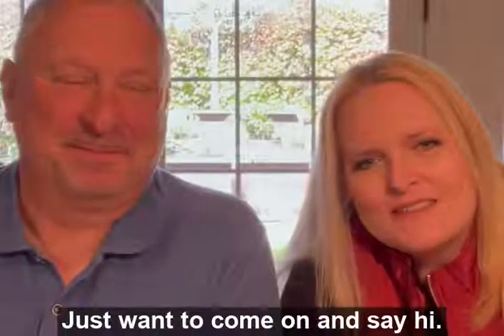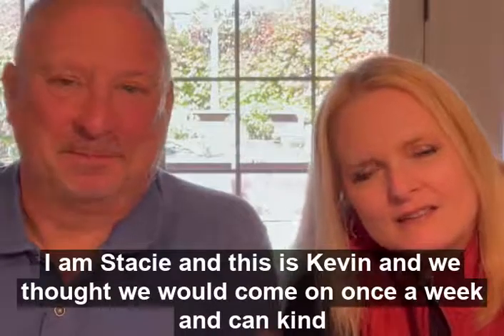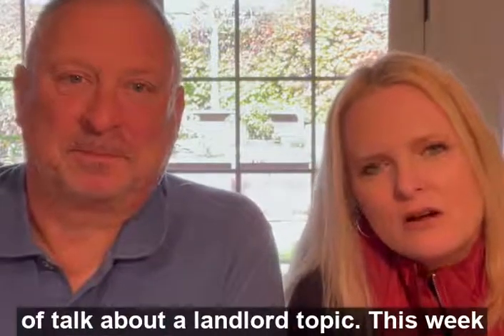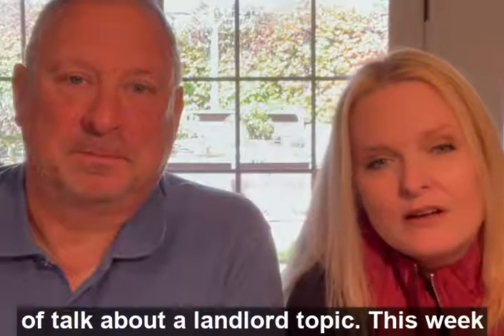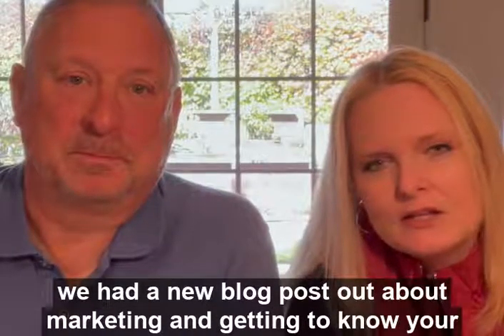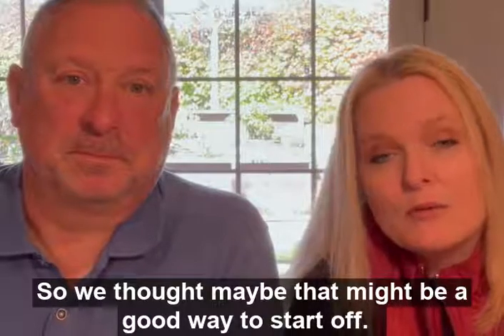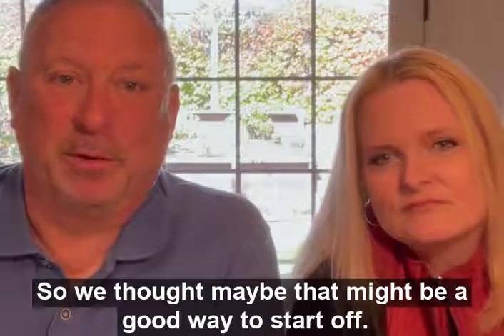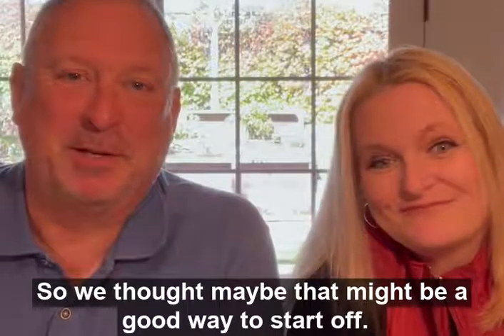Let's Talk Marketing and Knowing Your Income Property Neighborhood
Today we are touching on a blog post Kevin wrote about Marketing Your Income Property and why its important to know the neighborhood your rental unit is in.
Listen to the story about how pesky termites opened our eyes to this subject!